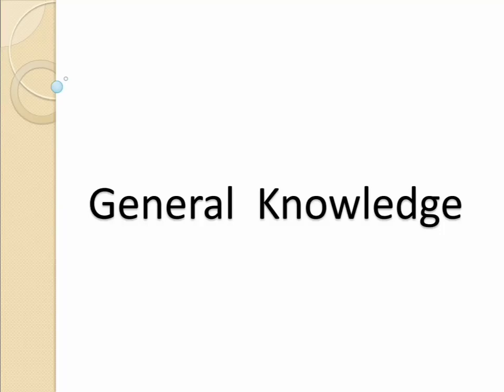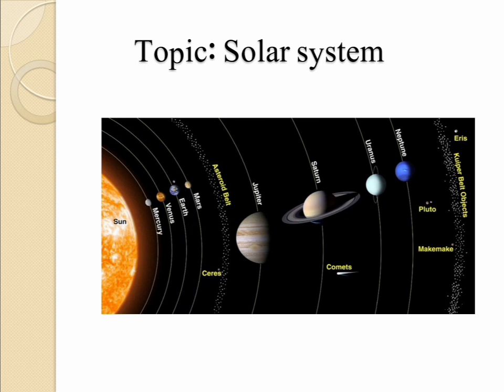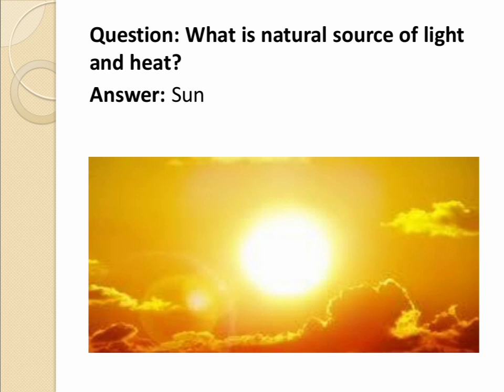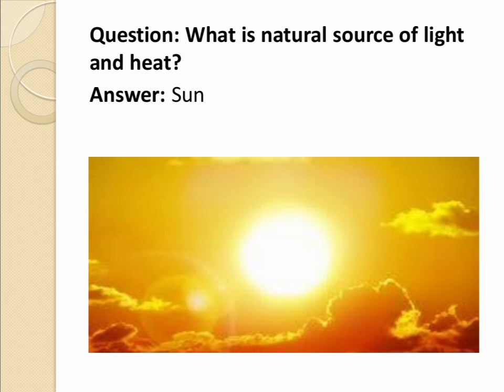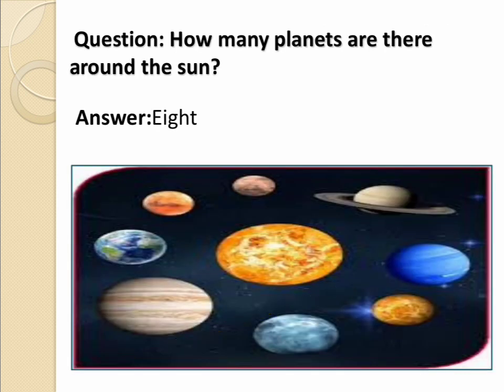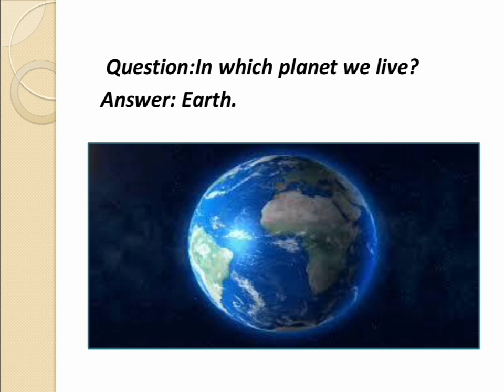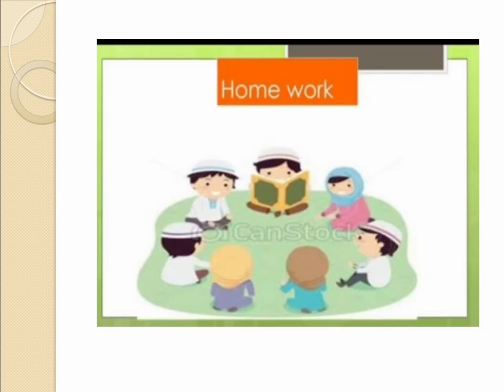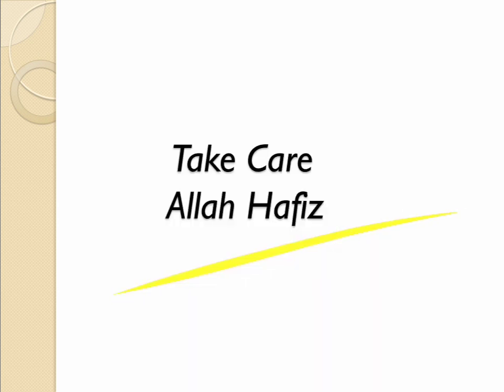Solar system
General knowledge